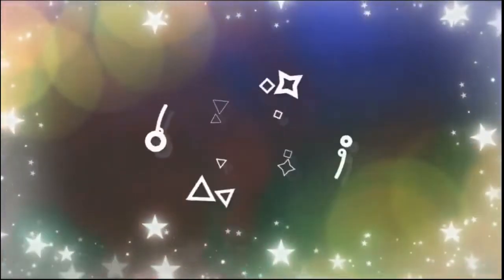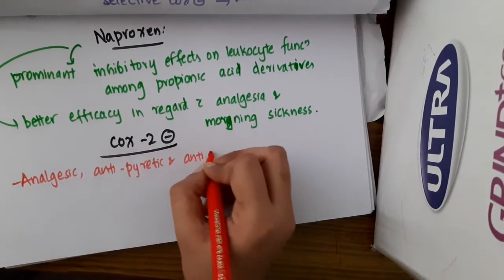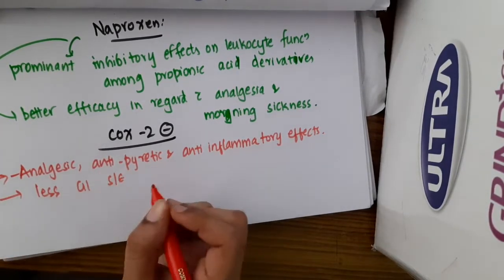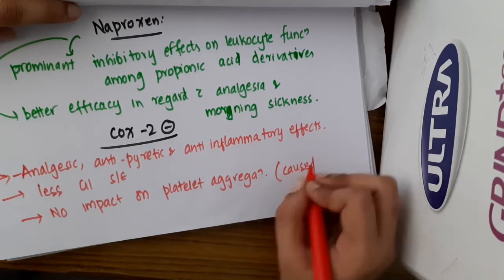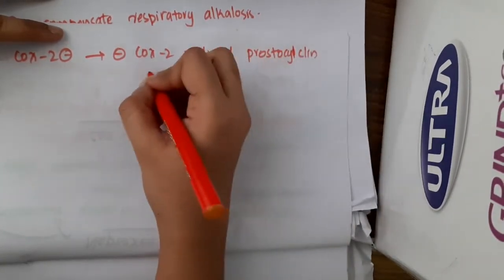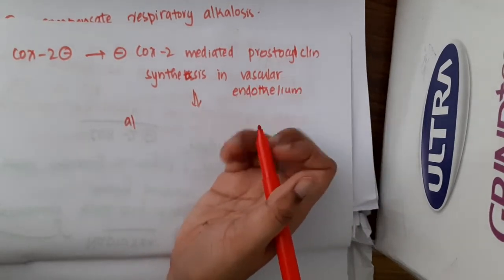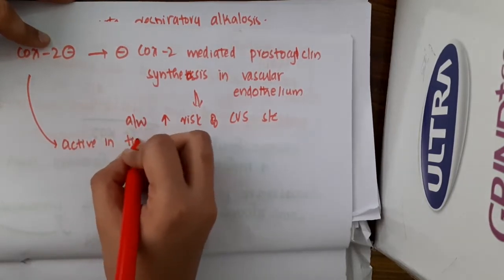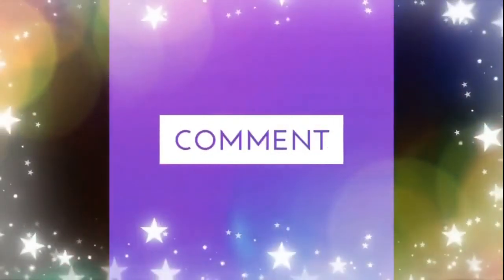3 40 COX 2 inhibitors mp4 || PHARMACOLOGY